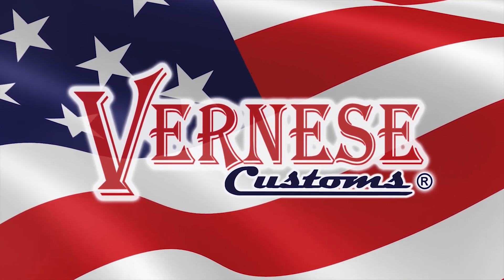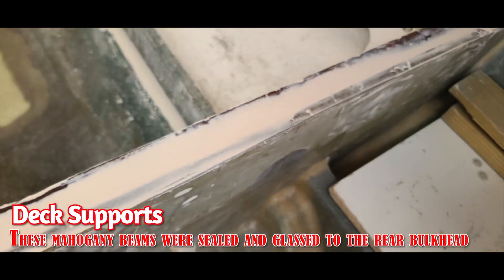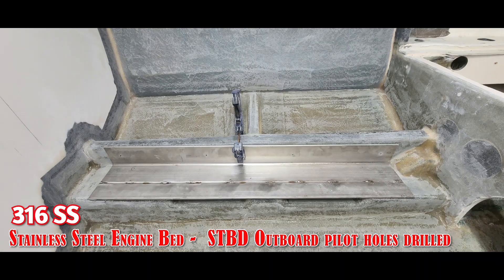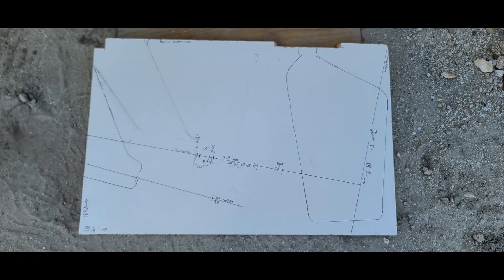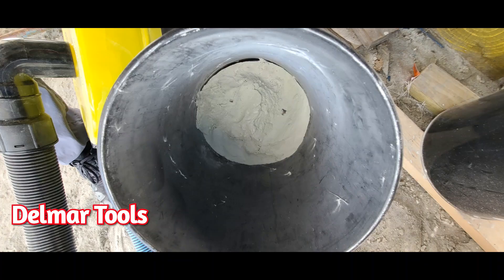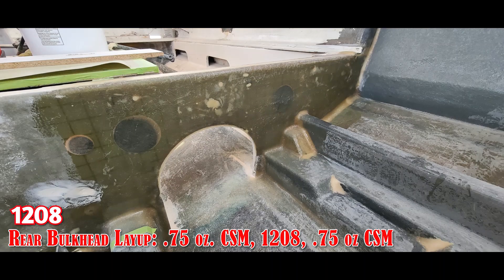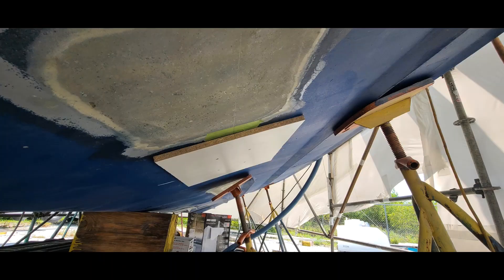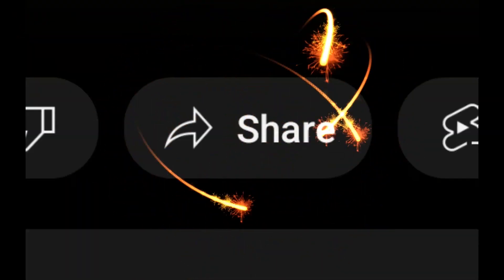Bertram 31 Repower, DIESEL Conversion + Stainless Steel Engine Beds?? + How to Recess a Strut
In this Video we fit and Template the Stainless Steel Engine Beds and Recess the Struts for the Propeller Shaft

Vacuum Dust Separator
Benchmark Abrasives 1” x 1” Zirconia Abrasive Spiral Band Sleeves
Makita 9557PBX1 4-1/2" Paddle Switch Cut-Off/Angle Grinder
LENOX Tools Cutting Wheel, Diamond Edge, 4-1/2-Inch (1972921)
NEIKO 30261A 5” Sanding Pad with Vinyl PSA Backing, 2 Pack
Ingersoll Rand 308B Air Straight Die Grinder, 1/4", 25,000 RPM
Ingersoll Rand 3101G Air Die Grinder Edge Series – 1/4", Heavy Duty
* Commissioned Sales for the above